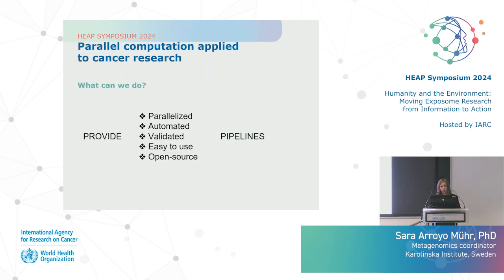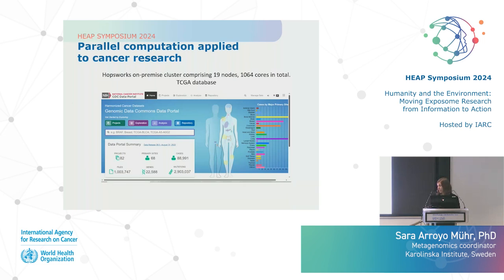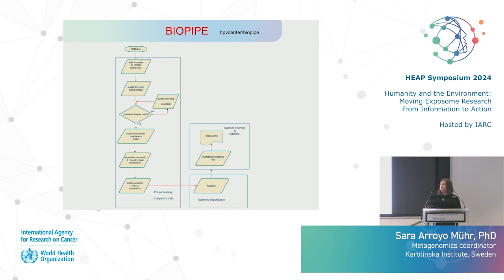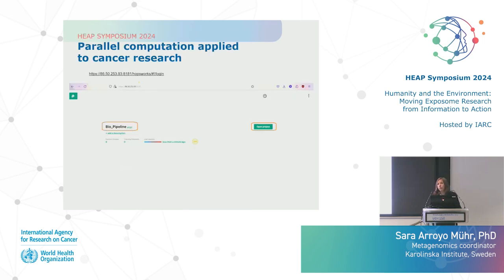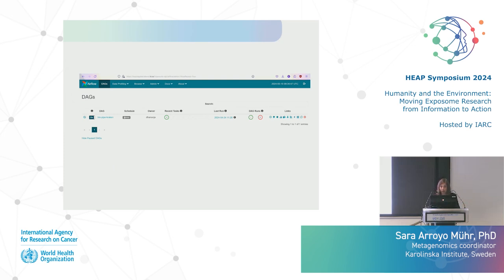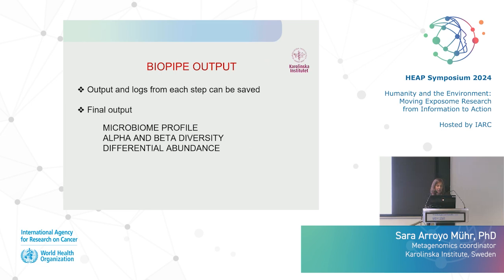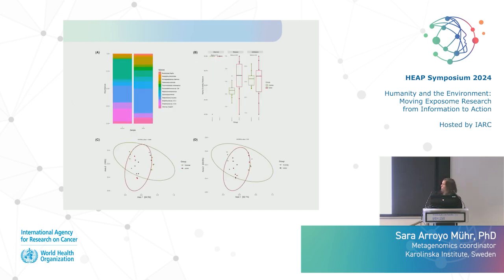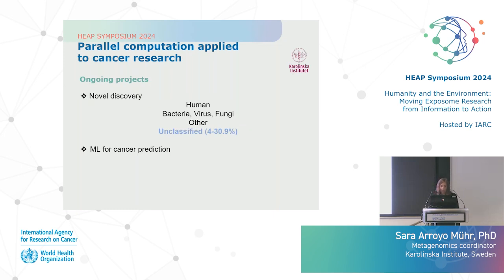HEAP use case. Sara Arroyo Mühr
A HEAP use-case demonstration of “Biopipe”, an open-source validated bioinformatic pipeline developed for taxonomy profiling of human cancers
About the presenter:
Dr. Sara Arroyo Mühr, Metagenomics Coordinator at HEAP, is a pioneering researcher in high-throughput sequencing for microorganism analysis. Her work spans molecular microbiology, biomarkers, cancer diagnostics, bioinformatics and machine learning, driving innovation in these fields.